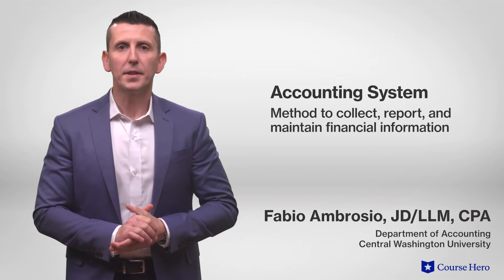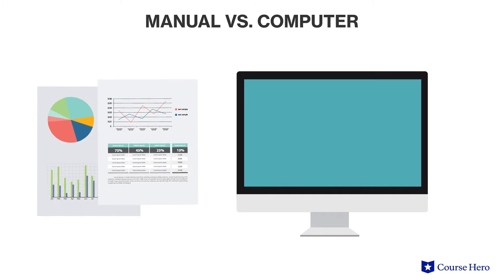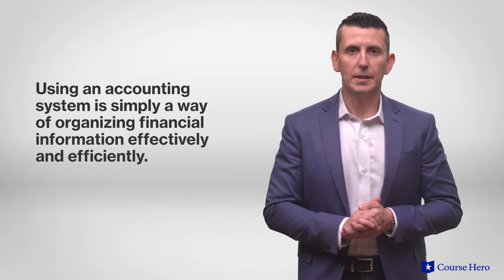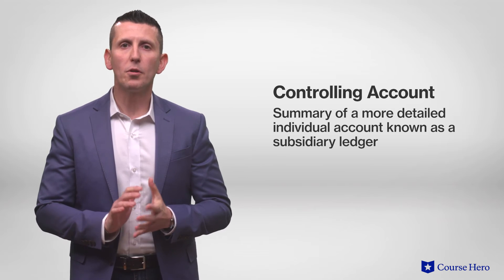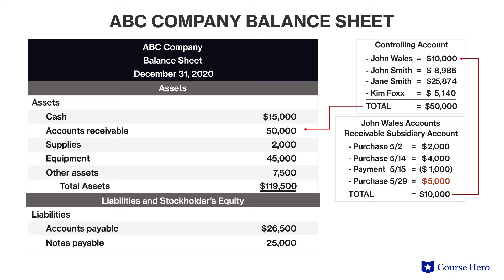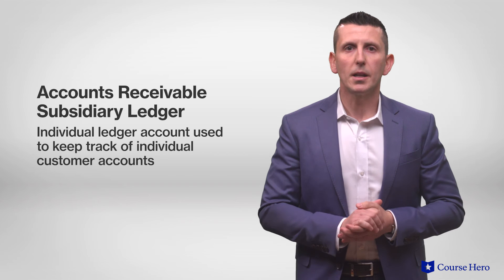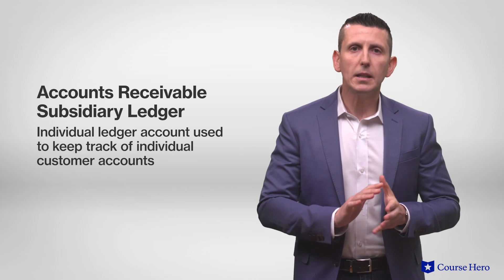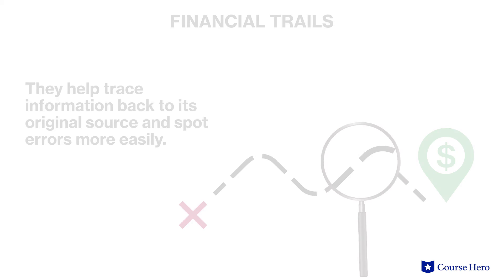Manual Accounting System | Principles of Accounting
Summarize videos instantly with our Course Assistant plugin, and enjoy AI-generated quizzes Learn all about manual accounting systems in just a few minutes! Fabio Ambrosio, CPA, instructor of accounting at the Central Washington University, explains what accounting systems are, including overviews and typical users of manual and computerized accounting systems, and then walks through an overview of subsidiary ledgers and control accounts.This video is part of a complete, condensed Principles of Accounting series presented in short, digestible summaries.